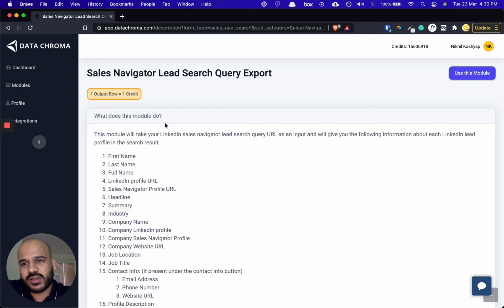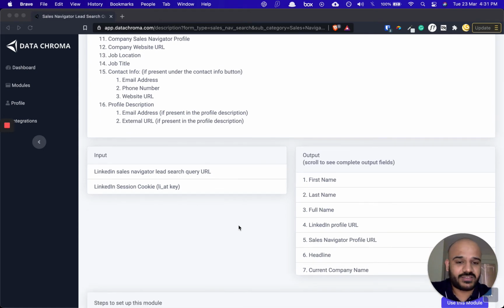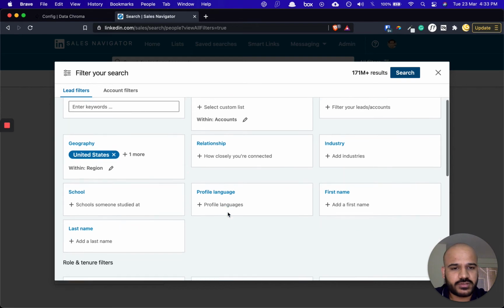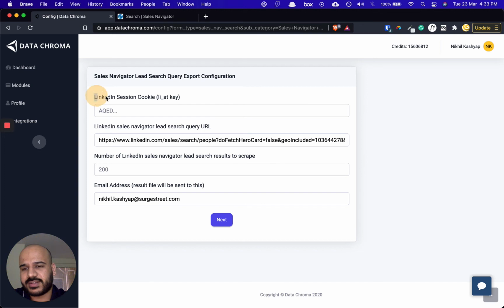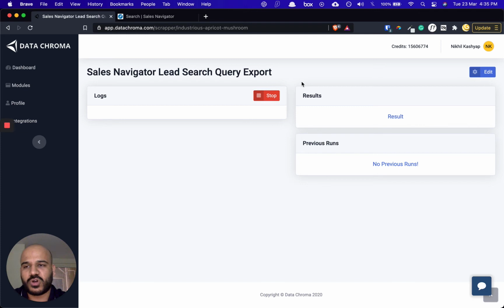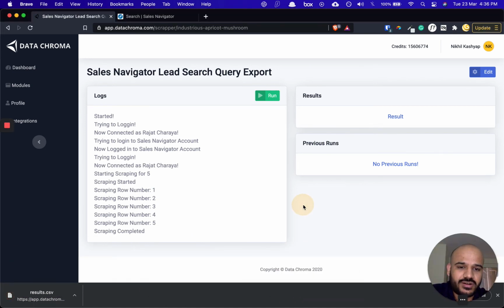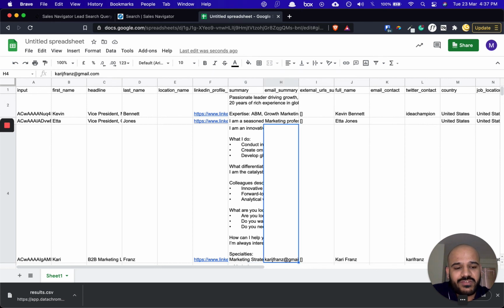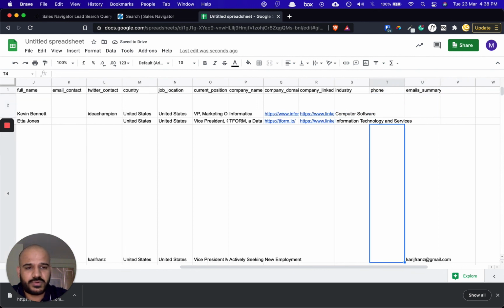Sales Navigator Lead Search Query Export - Data Chroma Module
Video Guide for our module: Sales Navigator Lead Search Query Export